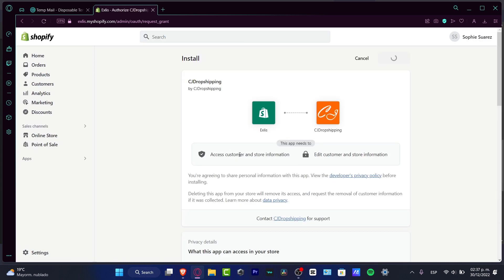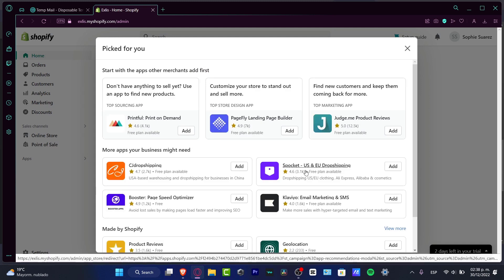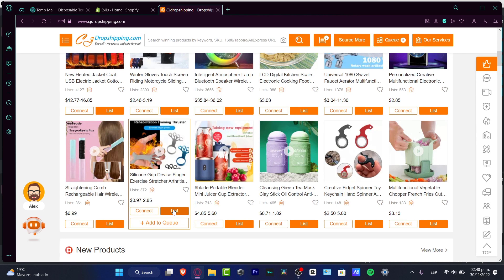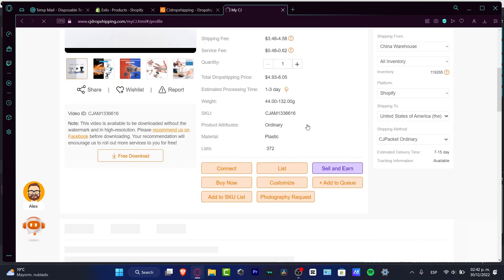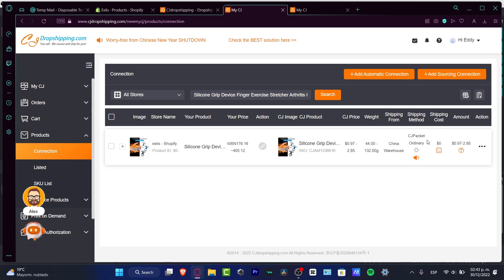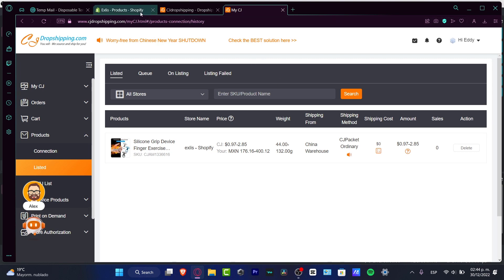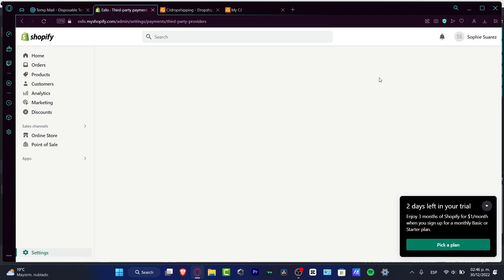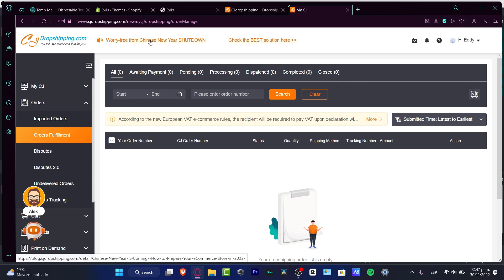How To Fulfill Orders On CJ Dropshipping (2026) Shopify Dropshipping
Fulfilling orders on CJ Dropshipping is an important step in providing customers with the products they have purchased. First, log into the CJ Dropshipping platform and locate the order details. Next, review the order details to confirm the item(s) purchased, as well as the quantity and delivery address. After confirming the order, proceed to purchase the item(s) from the supplier, ensuring that the delivery address matches the address provided by the customer.

Once the items have been purchased, proceed to upload the tracking number to the CJ Dropshipping platform. This allows customers to track the progress of their orders and ensure they arrive on time. Finally, ensure that customer service is available to customers in case they have any questions or issues concerning their order. Following these steps will ensure orders are fulfilled quickly and accurately, leading to a successful customer experience. ‎